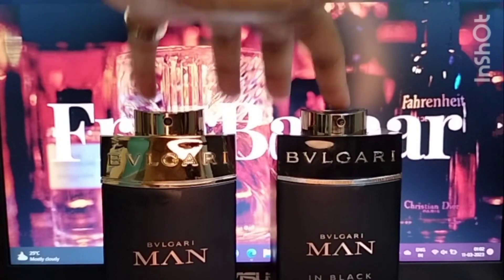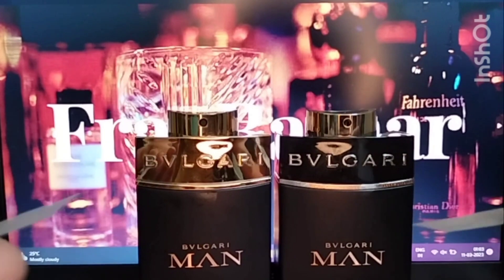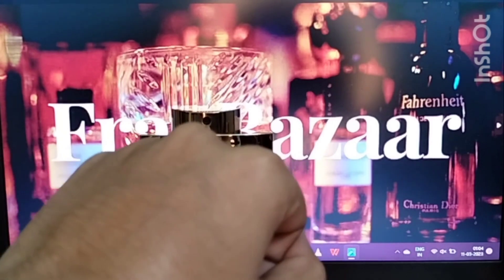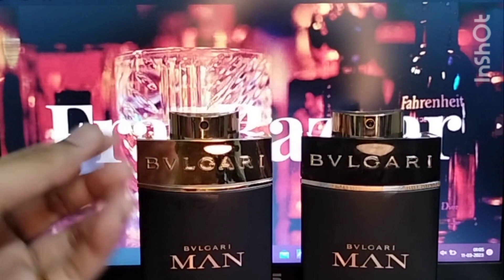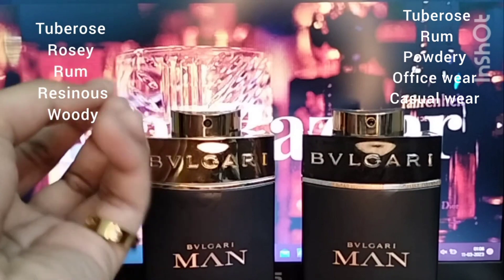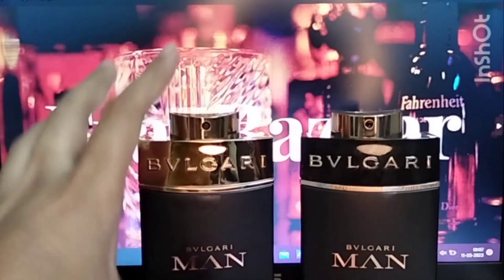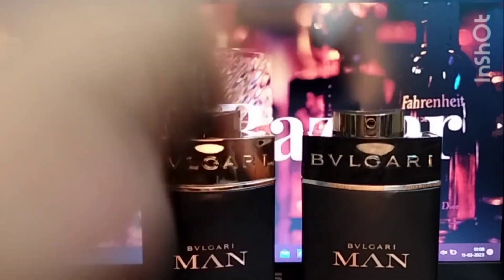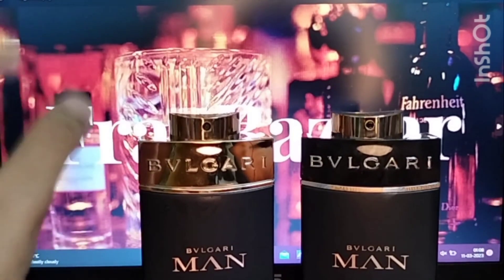BVLGARI MAN IN BLACK V/S MAN IN BLACK ORIENT 💝☺️.